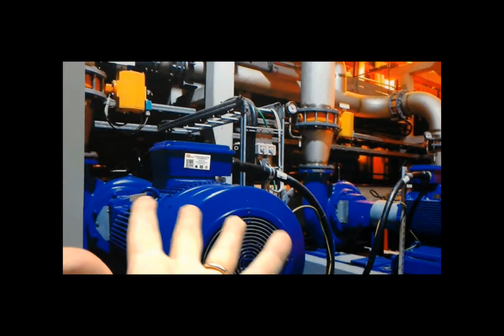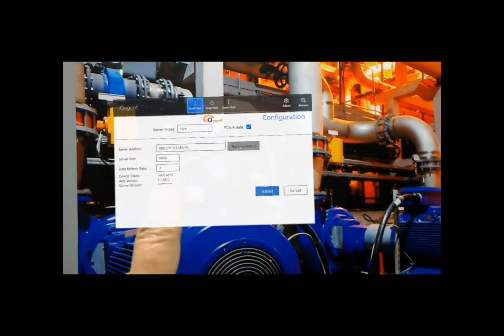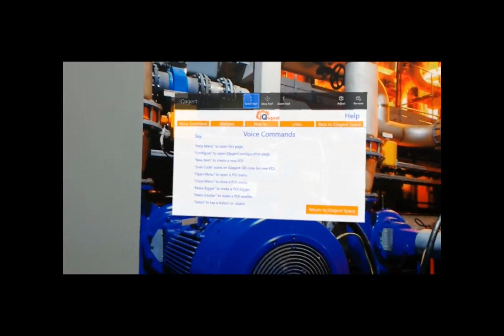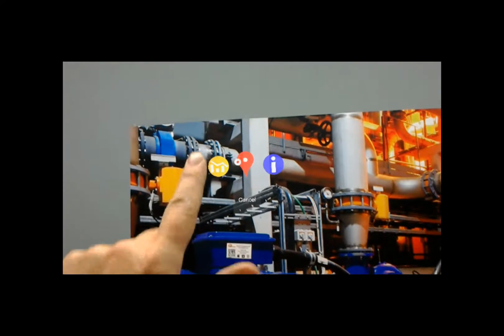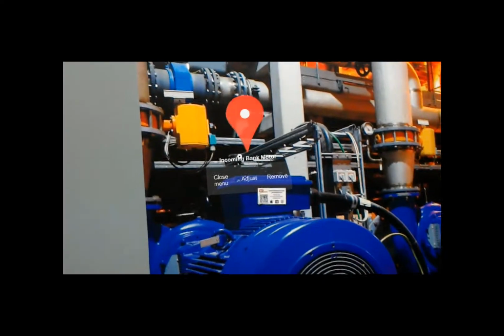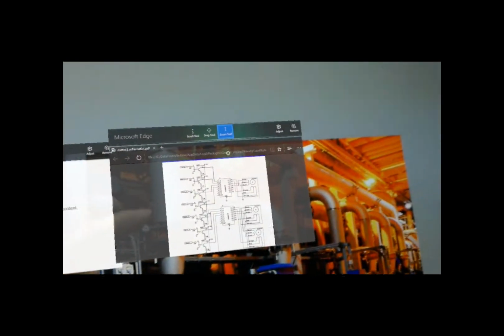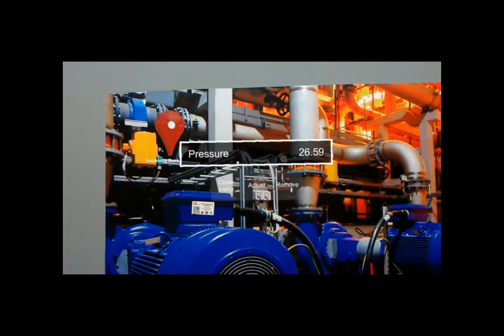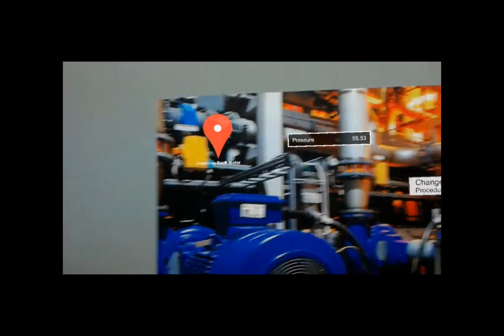iQagent Hololens Tutorial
Quick Tutorial for iQagent HoloLens for new users and beta Testers.